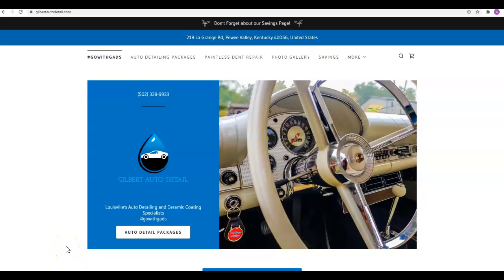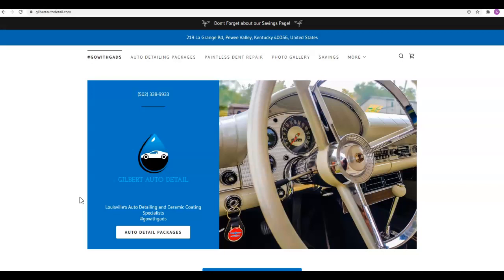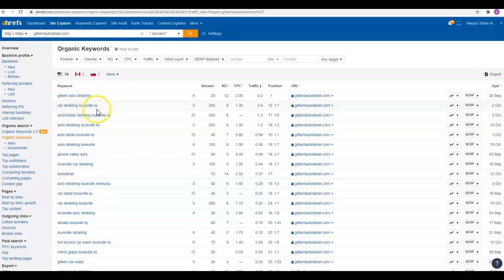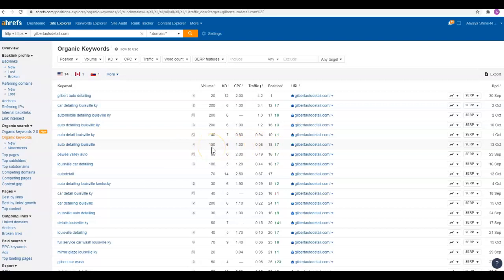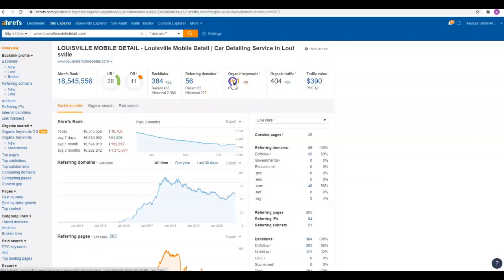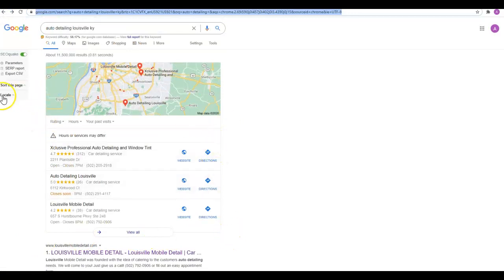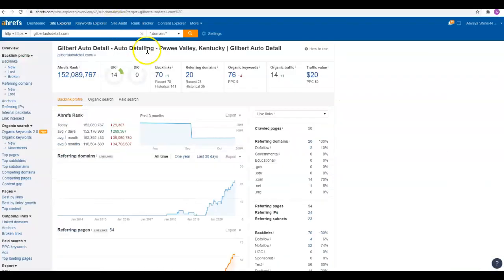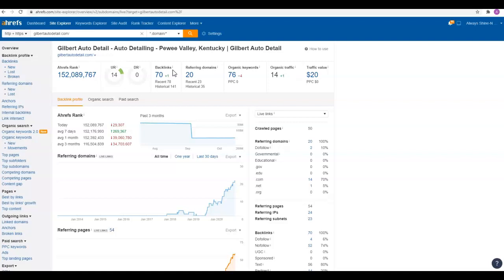Gilbert Auto Detailing | Auto Detailing Louisville KY